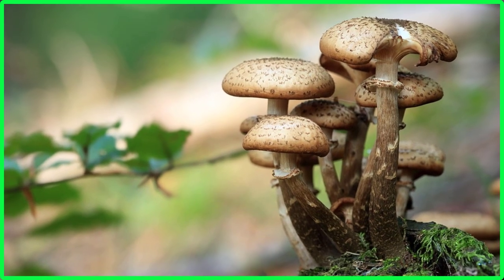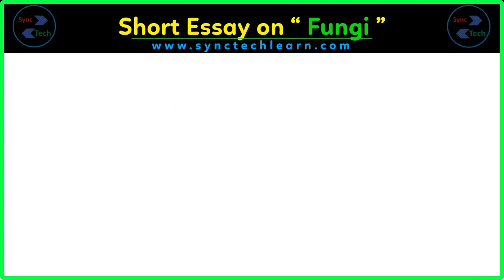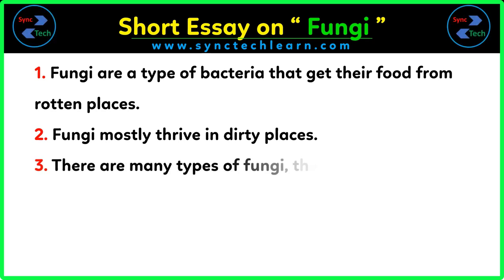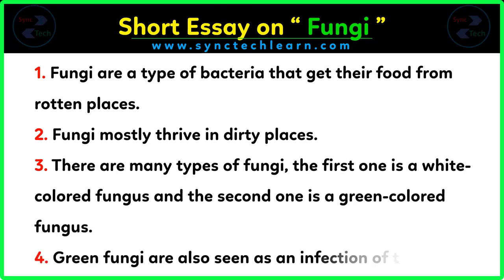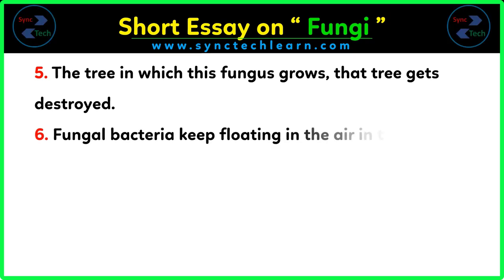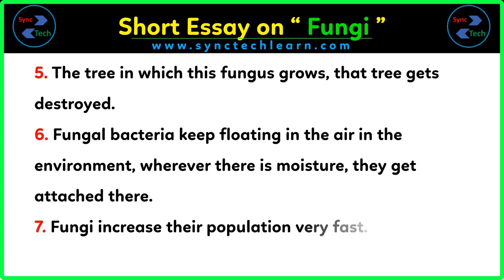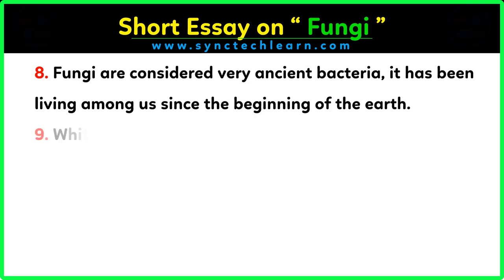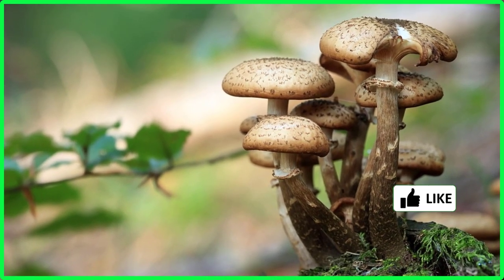10 lines on Fungi in English | Ten lines about Fungi | Few lines about Fungi | 10 points on Fungi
10 lines on Fungi in English | Ten lines about Fungi | Few lines about Fungi | 10 points on Fungi
This video is very simple and easy for writing information about Fungi. The level of this writing about Fungi is medium so anyone can write on this topic very easily. In this video only a few lines have been given about Fungi, you can add more sentences in it about Fungi in English.